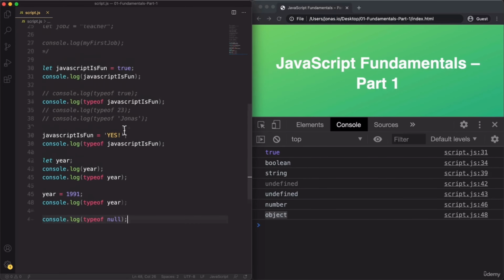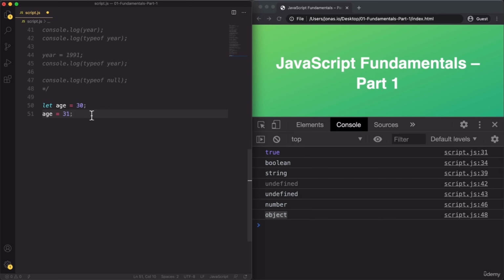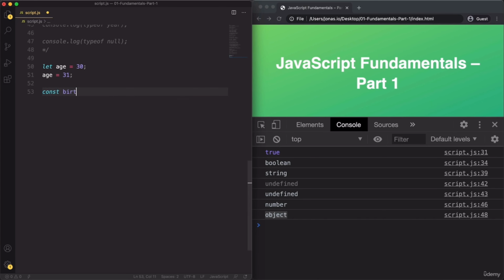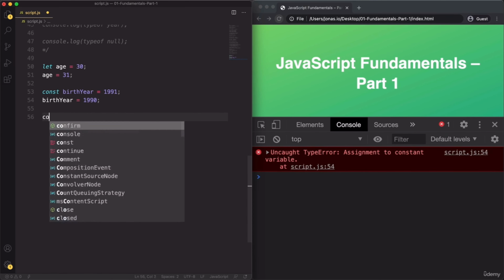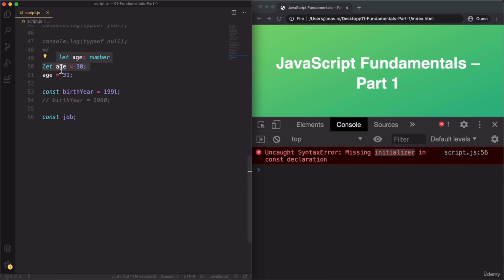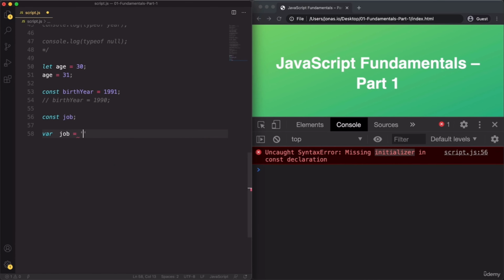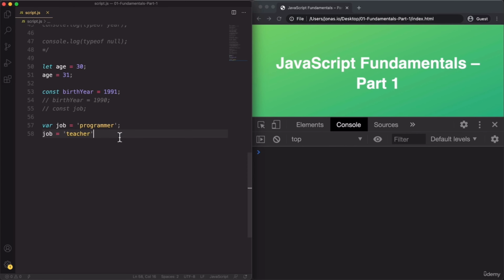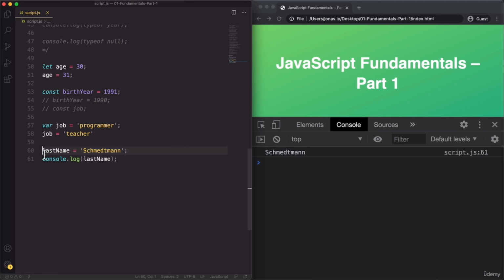Mastering JavaScript Variables: const, let, and var Explained | Complete Guide for Beginners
Understand JavaScript variables like never before! Dive deep into const, let, and var to grasp their nuances, scope, and best practices.

Elevate your coding skills and gain confidence in variable declarations with this comprehensive tutorial!